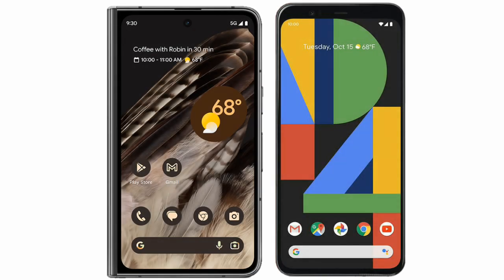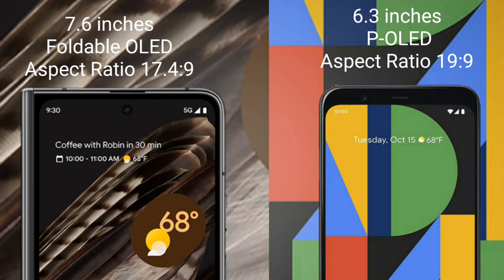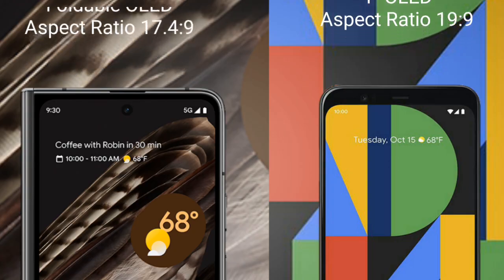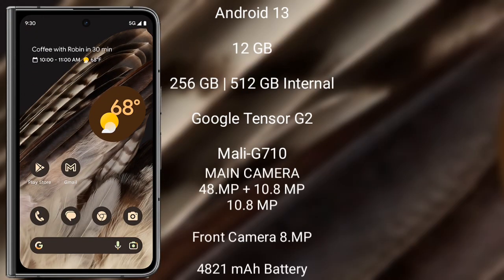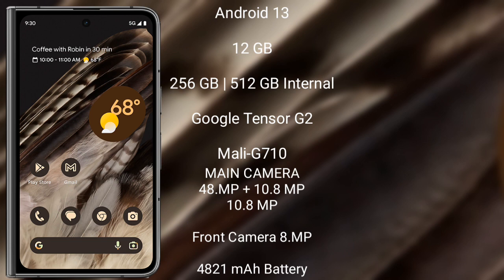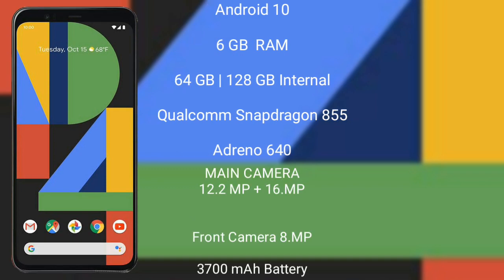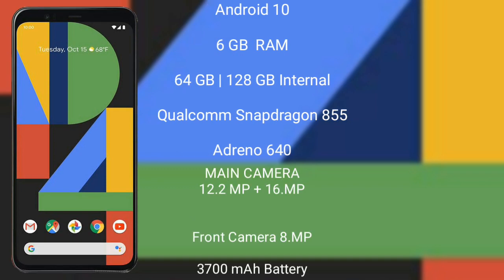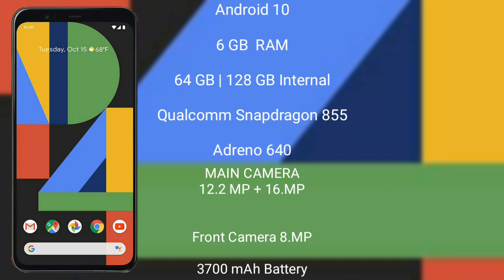Google Pixel Fold vs Google Pixel 4 XL Review & Comparison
google pixel fold vs google pixel 4 xl
google pixel 4 xl vs google pixel fold